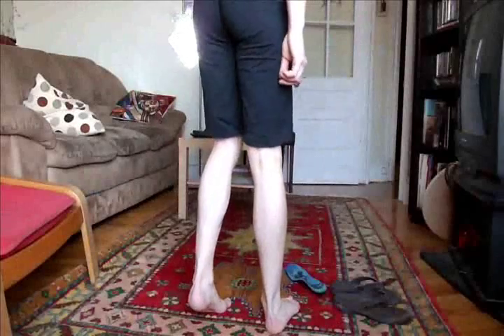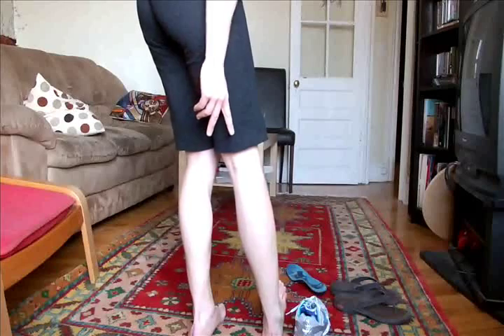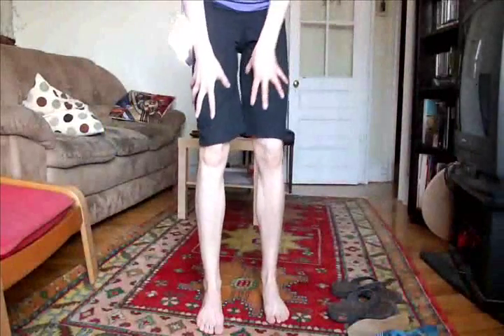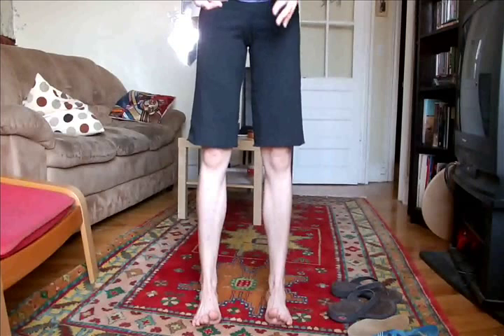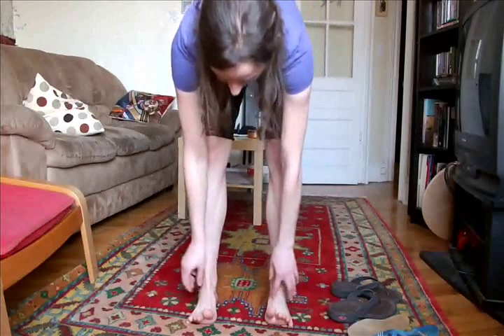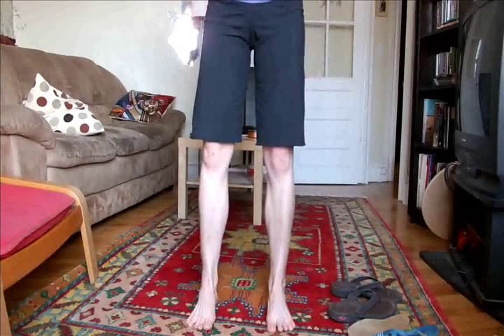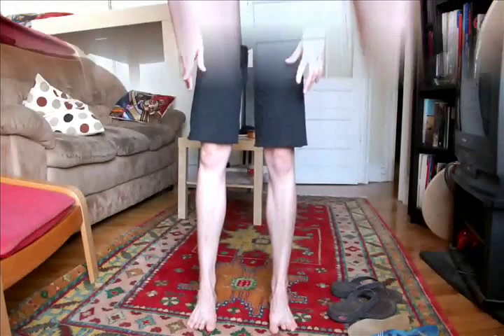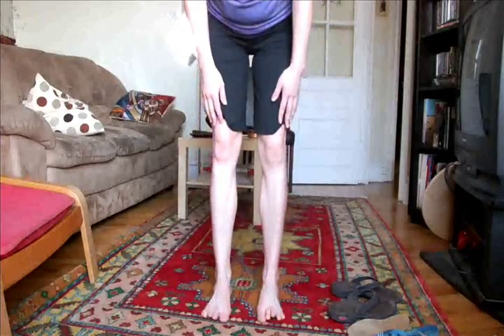My Foot Video: Shoe stability features, how to raise your arches, and a weird idea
Here's a video I made about feet!  Included is a rant about foot development, an explanation of the stability features found in some shoes, demonstration of what an arch support is, instructions on how to raise your arch (foot posture), and my weird idea for "waking up" your sensory receptors in your feet.